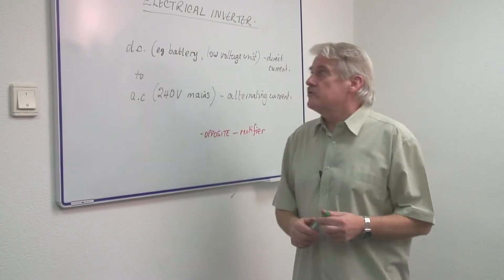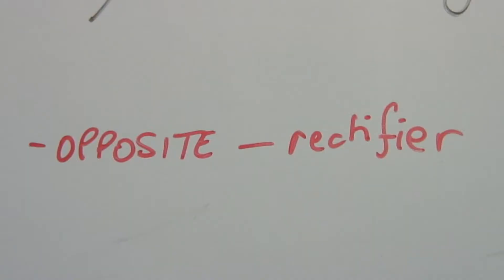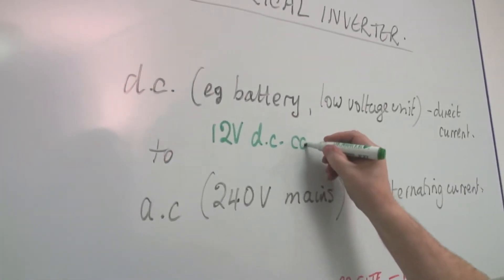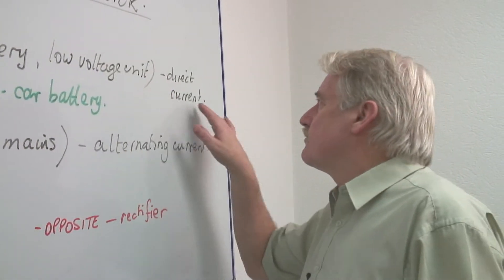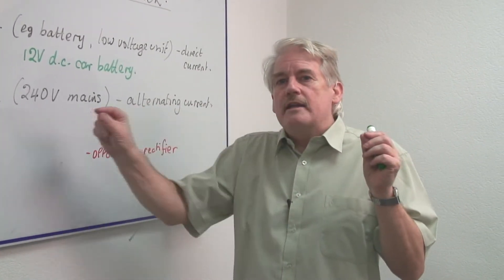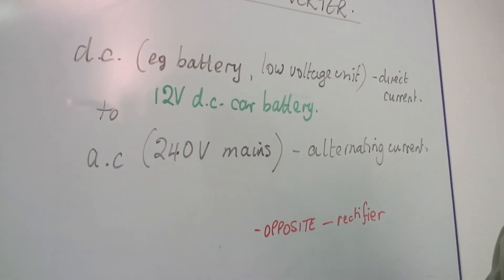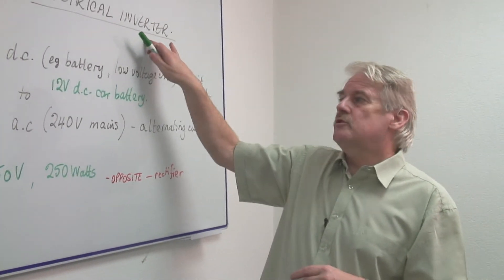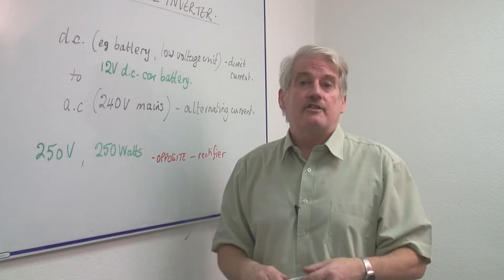Science & Nature Facts : What Is an Electrical Inverter?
An electrical inverter is a device that can create an alternating current from a direct current, allowing the current to go backwards and forwards instead of in only one direction. Find out how an electrical inverter works with an example from a math and science teacher in this free video on science.